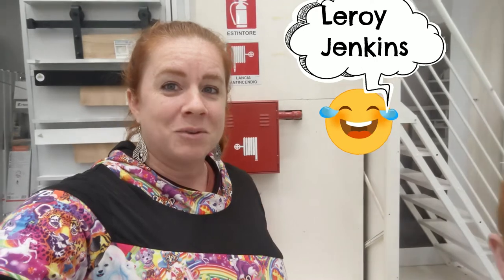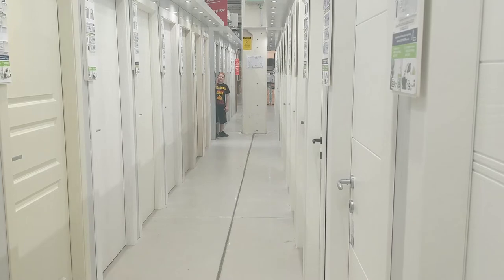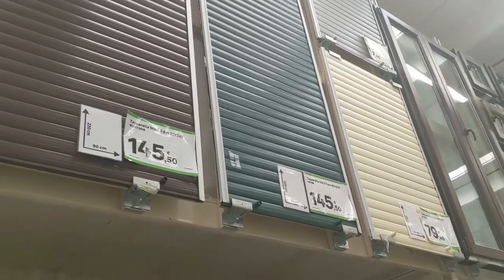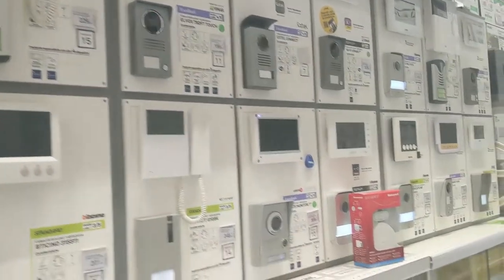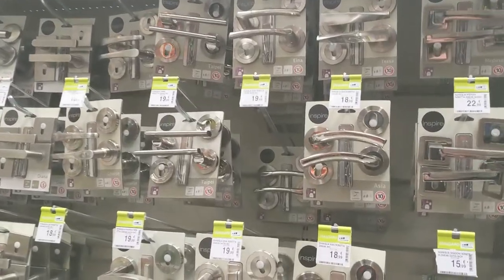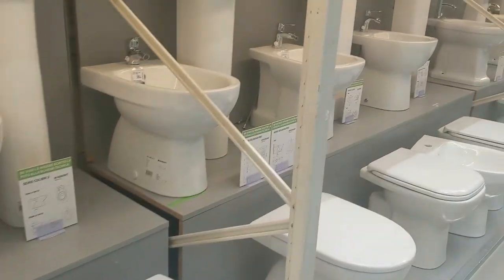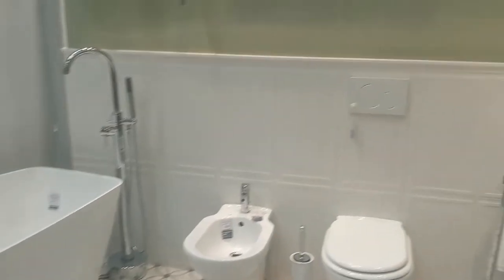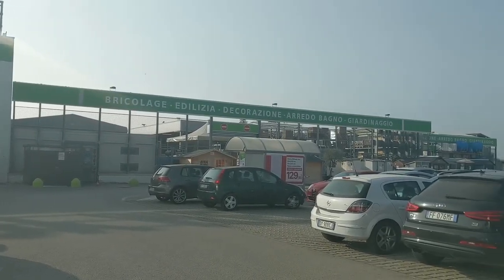Troyer Talk Italian Hardware Store with a Coffee Shop!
Troyer Talk #15
My favorite difference between American hardware stores and those in Italy is that the Italian hardware store has a coffee shop! Literally across from the rows and rows of doors and near the small wood section is a full fledged cafe where you can buy a baked good and a cup of cappuccino, or espresso. Of course there is a wide selection of bidet's and the Italian barbeques are definitely not what you would see in America. So many differences and we point them out in this video. I could really get used to coffee and a stroll around any store!